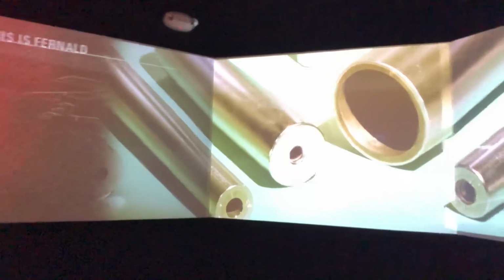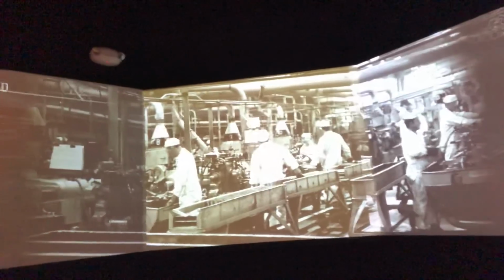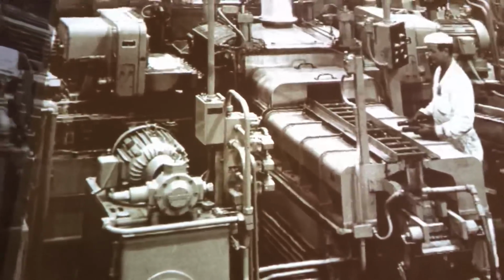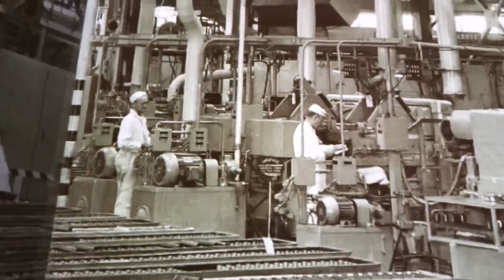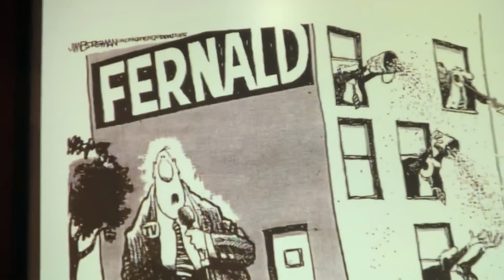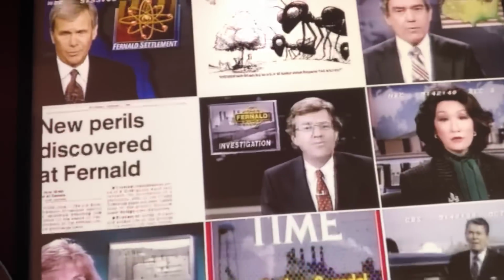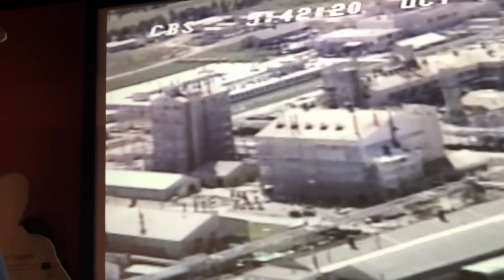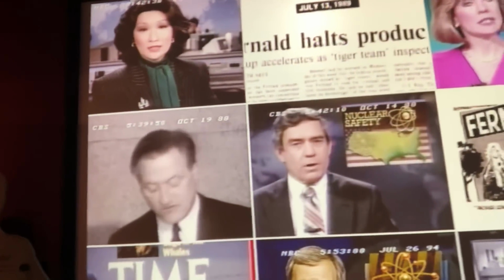September 24th, 2019. Mueller Takes Down Fernald - Exfiltrates It To Tenex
To get up to speed quickly on investigative journalist George Webb's investigation of the DNC and their covert communications with encrypted Blackwater Blackberries and Crowdstrike DNC Server, start with the Webb Report.  Five videos later, you will be completely up to speed.

George Webb is a Washington DC based journalist who discovered the stashed hard drives and Blackwater Blackberries of the famed DNC and DCCC servers, dampening the Trump Russia narrative of the DNC.  George Webb produced a fact witness named Andre Taggart that testified that Biden Awan, the key consultant to DNC Chair Debbie Wasserman Schultz, stored Congressional marked hard drives and Blackwater Blackberries at his Lorton, Virginia home.  In addition, George Webb also produced a Congressional blackberry from an informant from the office of Senator Joe Biden coded named Deep Blackberry that may have been Trump Takedown leader, William Taylor.  Webb has researched all the Biden Awan safe houses and has researched occupants and businesses associated with over a dozen Awan properties.  For quick summary of the three year video series, we recommend watching the YouTube video playlist "Awan 911 - The Webb Report - What The Mueller Report Left Out" available here.

George Webb is the citizen journalist who discovered a key fact witness and evidences to the famous "DNC Hack" that has not yet been publicized in MSM.  He has led a group of online researchers for two years that has added evidence daily to the DNC Blackwater Blackberries and damaged DNC hard drives he discovered at the home of DCCC staffer and close adviser to the DNC, Imran Awan.  Here is a monthly timeline of the best summary videos in this first of its kind, investigative journalist effort.

Follow investigative reporter George Webb as he tracks down the CrowdStrike server, the DNC encrypted Blackwater Blackberries used by Biden and friends, and Nancy Pelosi and Adam Schiff's Awan Spy Ring in Congress.  Find out what Mueller left out in The Webb Report

DC Journalist George Webb discovered Nancy Pelosi and Debbie Wasserman Schultz's key IT aide's stashed DNC encrypted Blackwater Blackberries at the home of Imran Awan.  Weeks later, he interviewed a loing time Joe Biden aide that left him one of the encoded Blackwater Blackberries.  Were these the "Burisa Blackwater Blackberries" used to arrange pay to play for covert action around the world for Nancy Pelosi's Gang of Eight?  The Webb Report covers what the Mueller Report missed.
George Webb is an investigative journalist best know for finding evidence in the DNC attempts To impeach Donald Trump that are probably best termed "Russian Hoax Narrative Busters".  In three years of on-site reporting, he was outed Nancy Pelosi's Awan spy ring in Congress, found their secure Blackwater Blackberries, found the hard drives for their covert action servers, identified fact witnesses that can testify the Awan had nefarious purposes.  In addition to the Awan Blackwater Blackberries and DNC hard drives, he has also developed an informant on the Joe Biden Senate Staff he code named Deep Blackberry, and he produces the Senate version of the encrypted Blackberry on another Biden Staffer named Gontner.  Additionally, GEorge Webb has direct work experience from his days in Silicon Valley with Dmitri Alperovich, the ring leader of the Crowdstrine Ukrainian spy ring which recruited operatives for Hunter Biden's Burismaspy ring in Ukraine.  Here is a bried overview video.